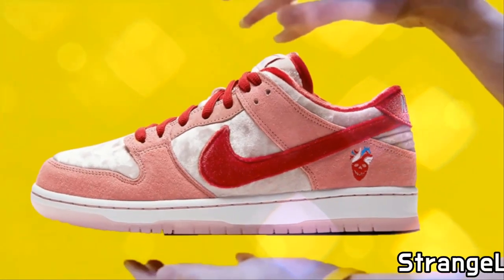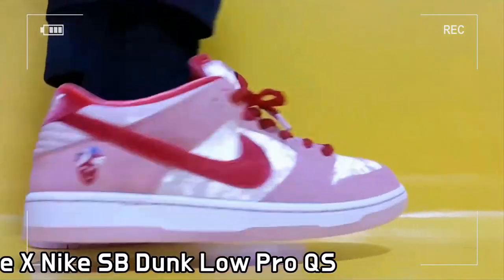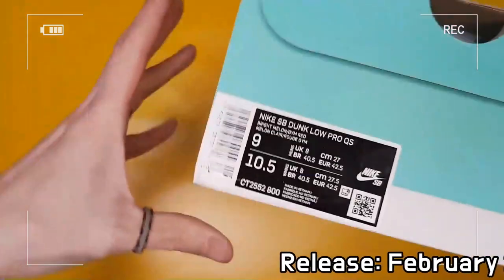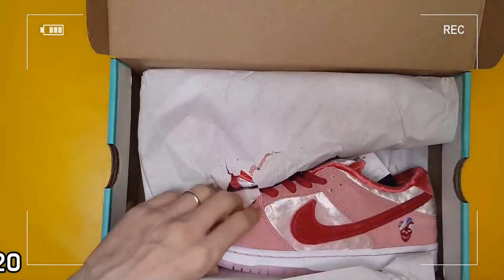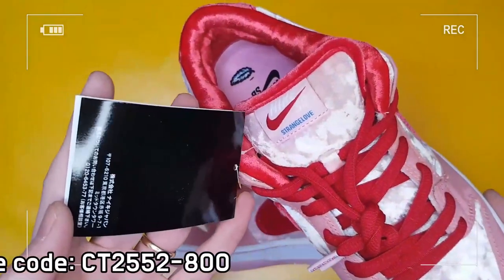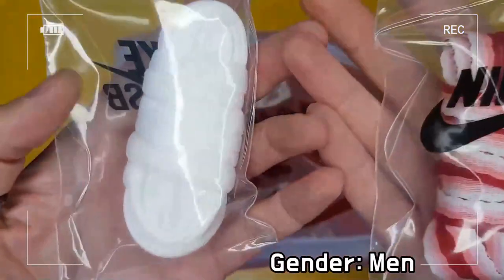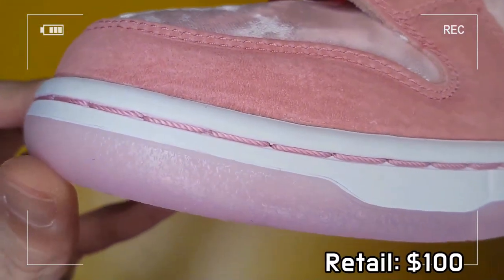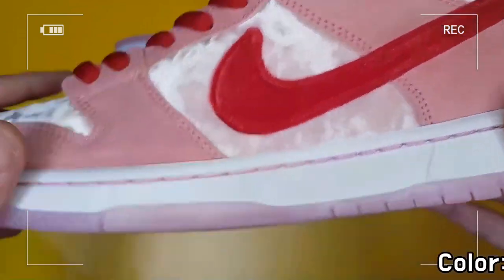"StrangeLove" X Nike SB Dunk Low Pro QS unboxing/strange love Nike SB Dunk Low on feet review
it's AUTHENTIC !